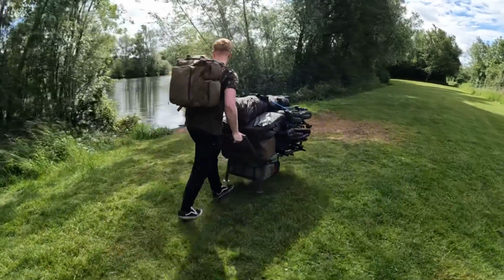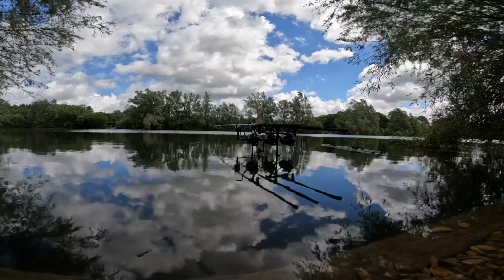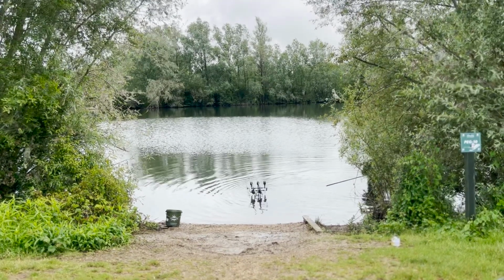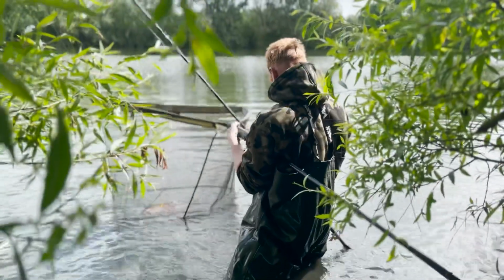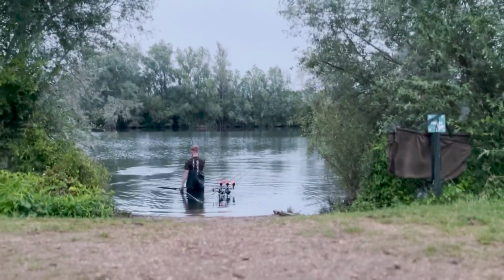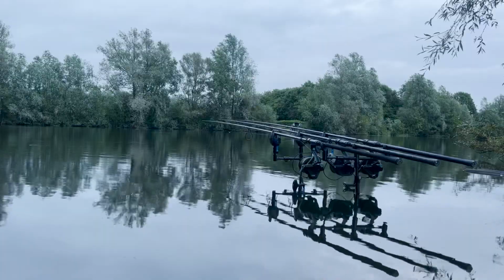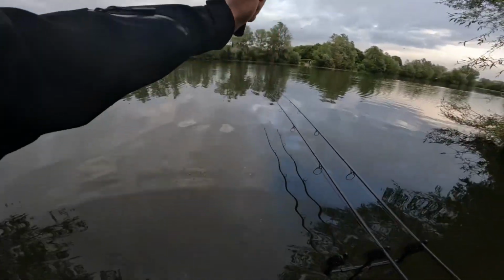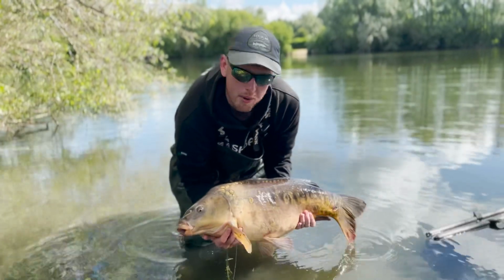Linear Fisheries | 48 hours at Hunts Corner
In this video you join us back at Linear Fisheries in Oxford. This time we tackle their famous Hunts Corner Lake, in search of some of the gems that reside within the water.